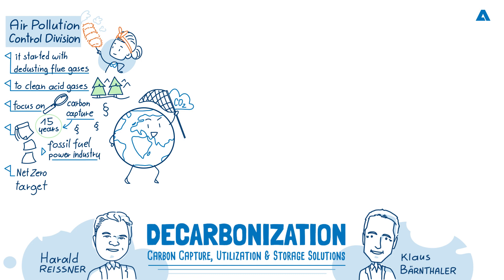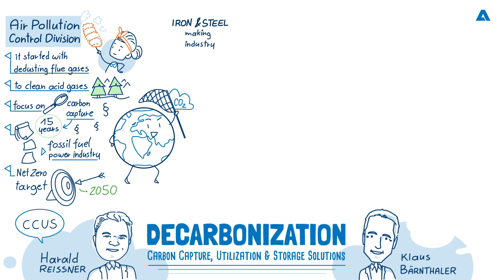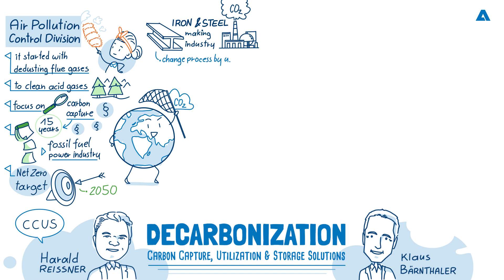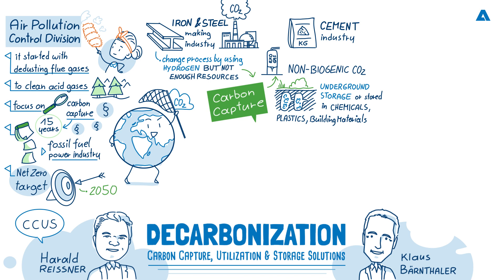#16 What opportunities are there for capturing and utilizing CO2 at pulp and paper mills?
ANDRITZ is stepping up its activities to not only reduce CO2 emissions, but also capture existing emissions for either storage or for further use in added value applications.

The latest solutions developed feature highly efficient and well integrated energy cycles, especially for industrial customers, including pulp and paper mills. As well as capturing the emissions, the technology also delivers the CO2 at the required purity and pressure for further applications. The ANDRITZ CO2 capturing technology opens up exciting opportunities for the pulp and paper industry since its CO2 is considered to be from biogenic origin, which, due to its high level of purity, can be used within the pulp mill or utilised for the production of e-fuels, e-methane, or green ammonia.

In this podcast we speak to ANDRITZ experts, Harald Reissner, Division Manager Air Pollution Control, and Klaus Bärnthaler, VP Air Pollution Control, about new, exciting possibilities with the capture of CO2.